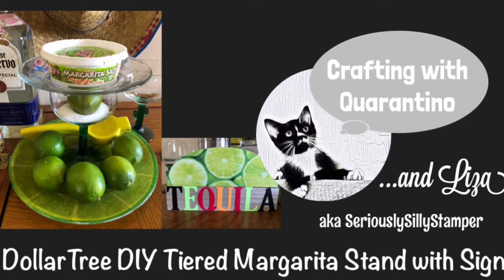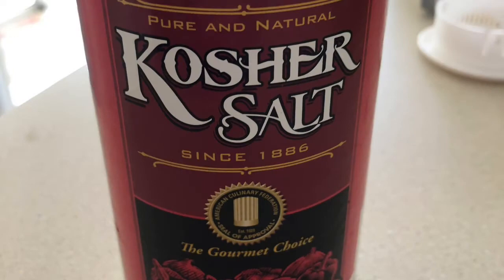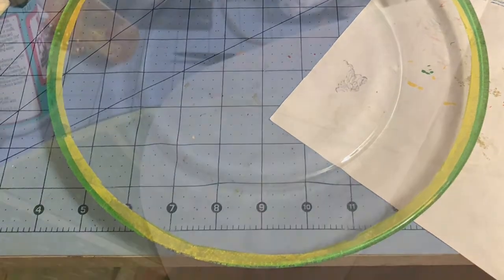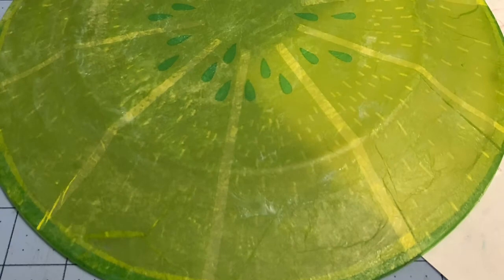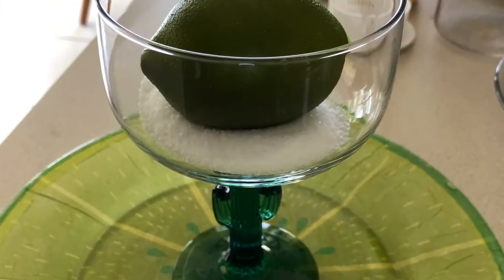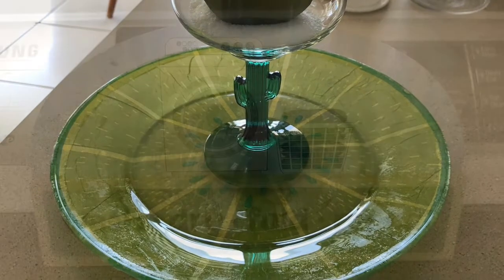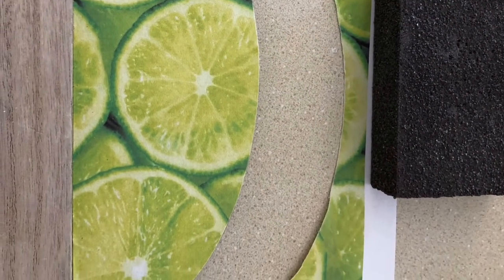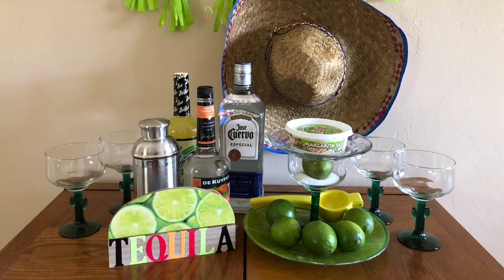DollarTree DIY Tiered Margarita Stand with Sign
We have adults in our family who enjoy a Margarita party a few times a year. So I made a tiered tray that will hold the limes on the bottom and loose salt on the top.